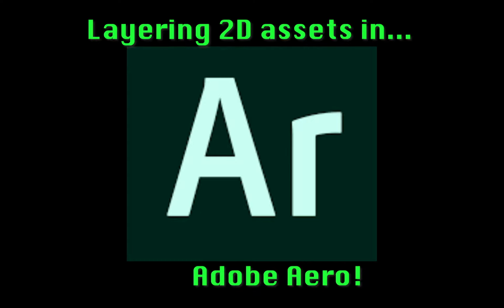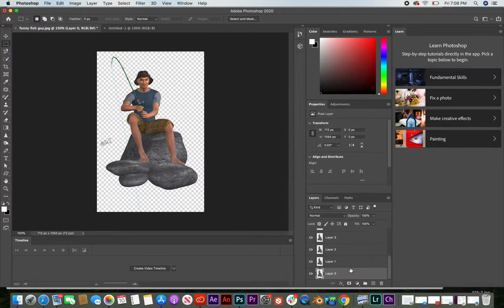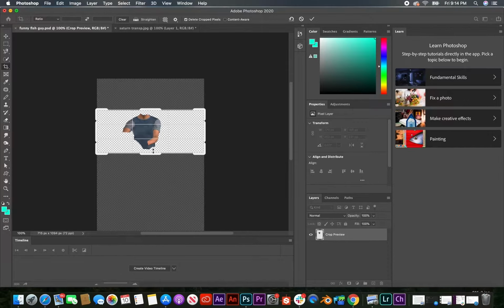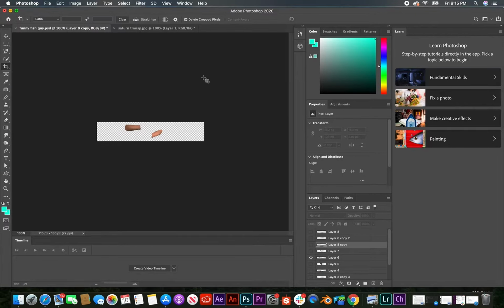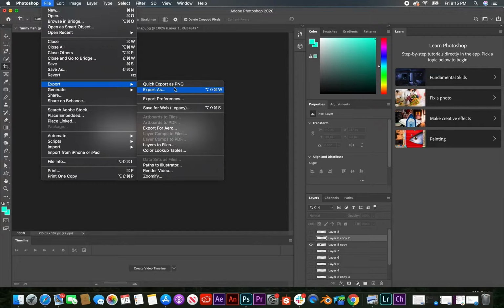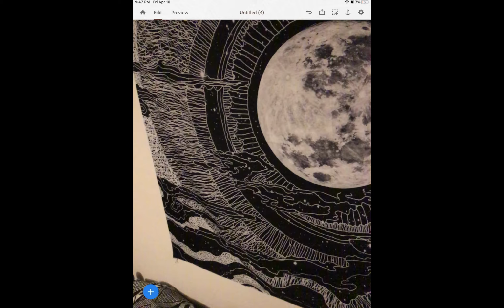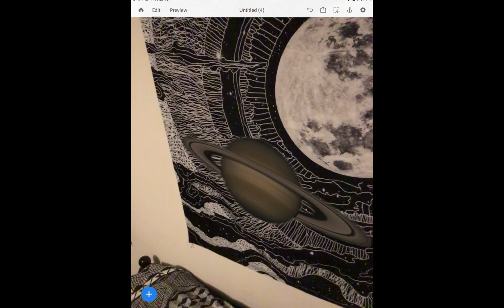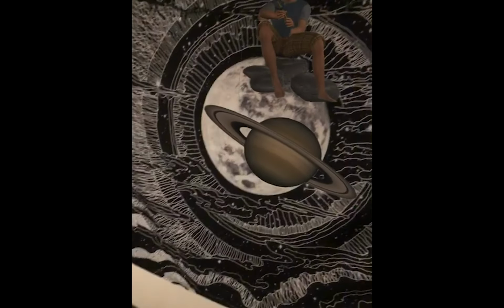Making a Scene in Adobe Aero With Images